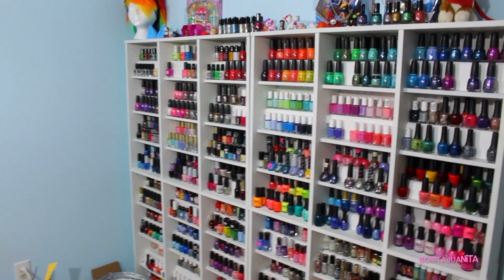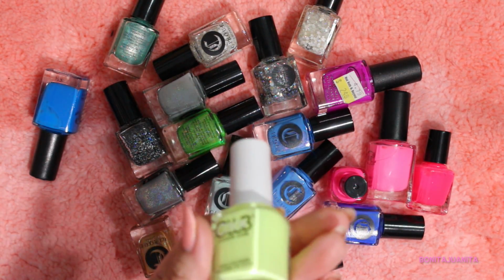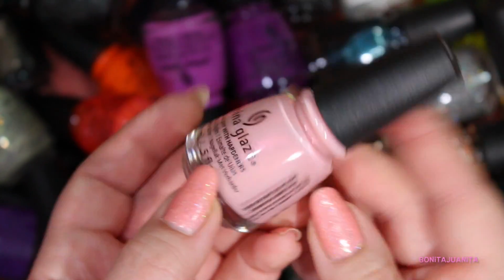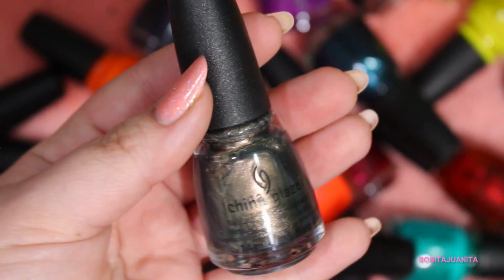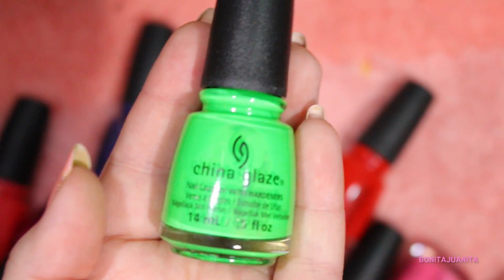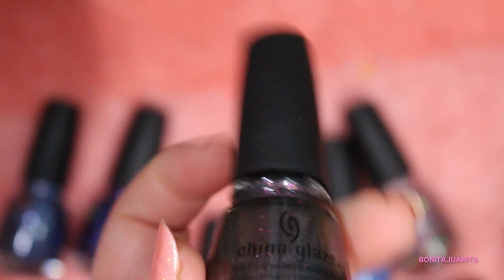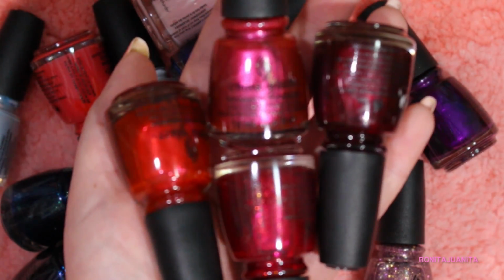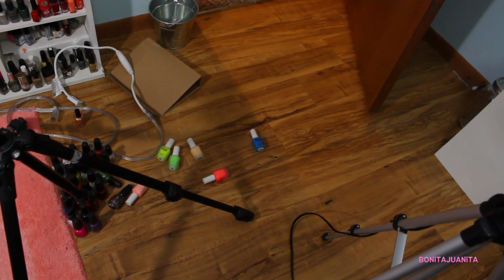HUGE Nail Polish Declutter Part 1: Cirque Colors, Colores de Carol, China Glaze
Hello Hello Everyone! Its time! The time has come for the great decluttering!! I have been putting this off for a while but earlier this week I just decided "I'm getting rid of it!" So come sit with me and help me figure out which polishes I should get rid of.

Lets get together…yeah yeah yeah yeah

INSTAGRAM (NAILS): bonitajuanita2
INSTAGRAM (PLANNERS): bonitajuanitaplans